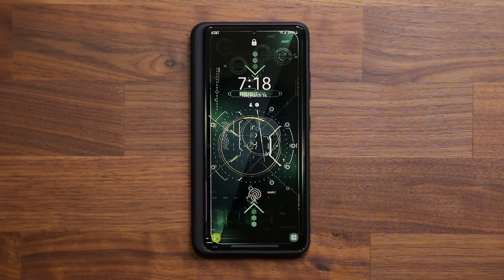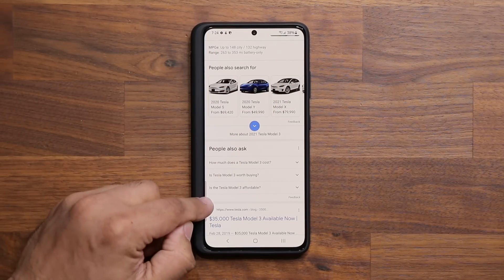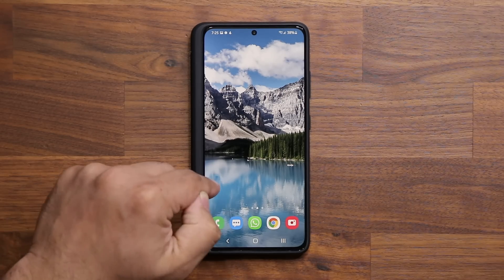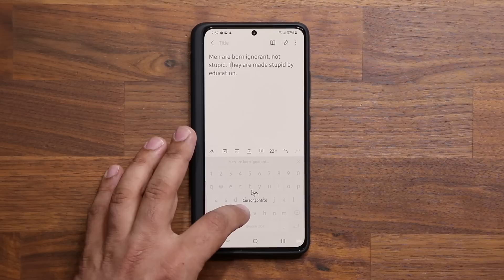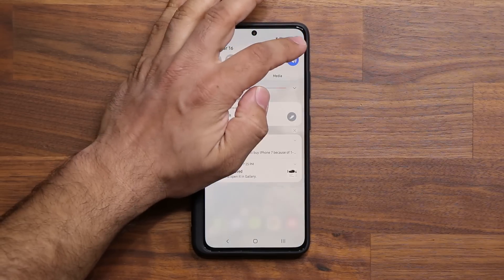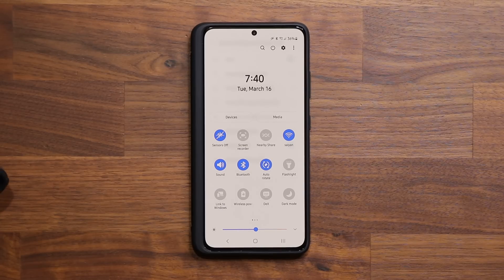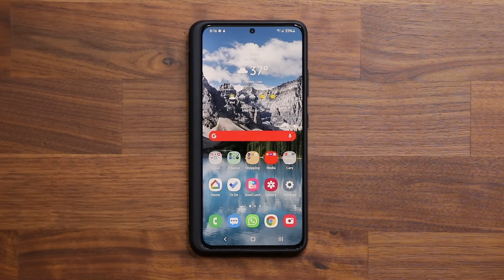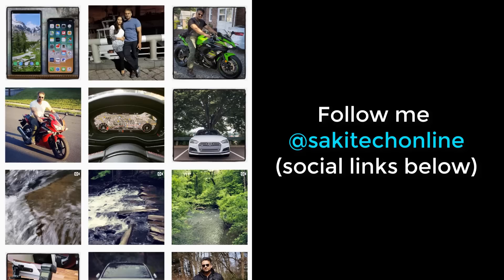5 GREAT Hidden Features Every Samsung Galaxy Owner Should Know (S21, Note 20, S20, A71, A51, etc)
Discover 5 hidden features for your Samsung galaxy smartphone. This could be a Galaxy S21 Ultra, Note 20 Ultra, Galaxy S20 Ultra, Galaxy S10 Plus, or Galaxy Note 10 Plus, A71, A51, etc, among others.

Companies can send product to the following address:

Attn: SAKITECH
135 S Springfield Rd. Unit 681